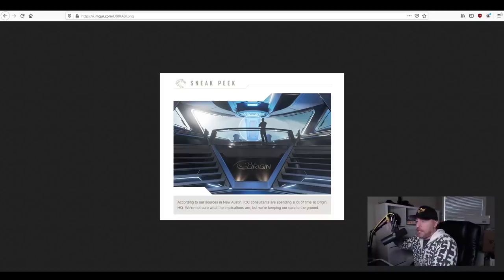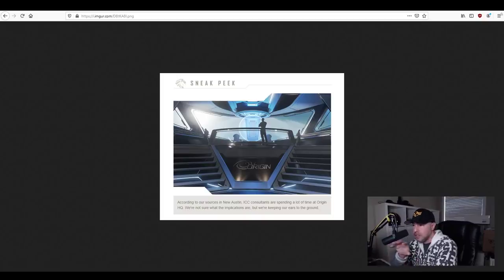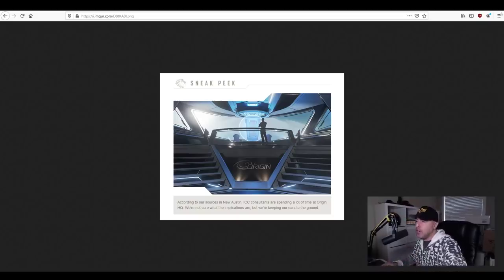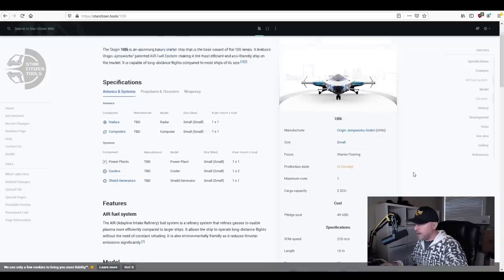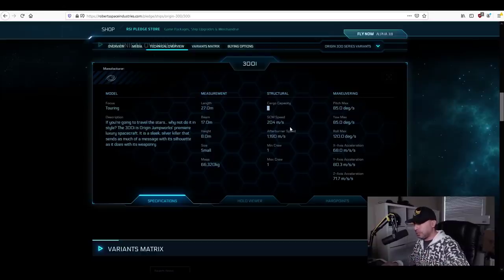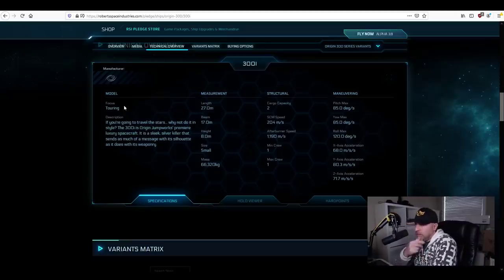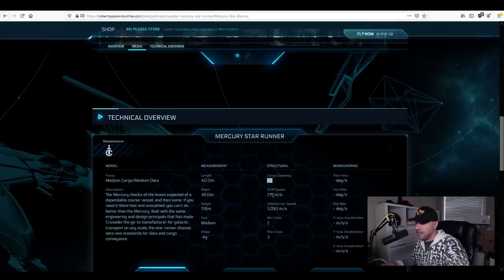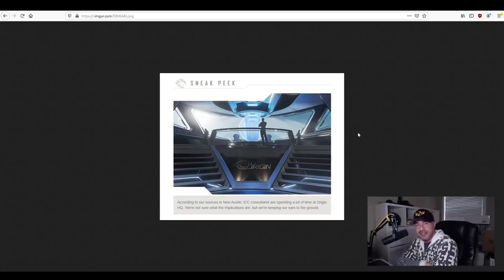Star Citizen teases new ship from Origin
I am going to theorize this will be a medium sized Origin ship, in line with the Mercury. 400i or 500i? Sounds about right.